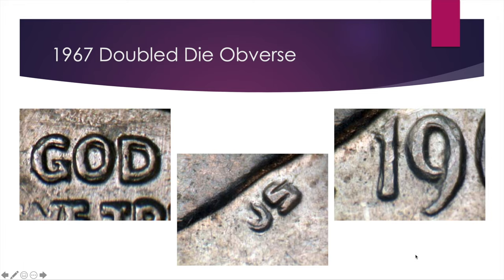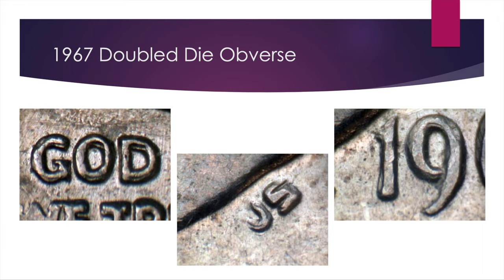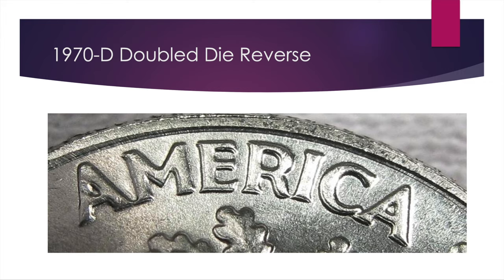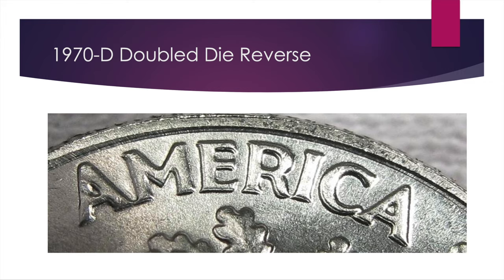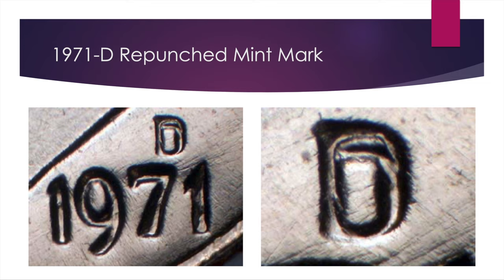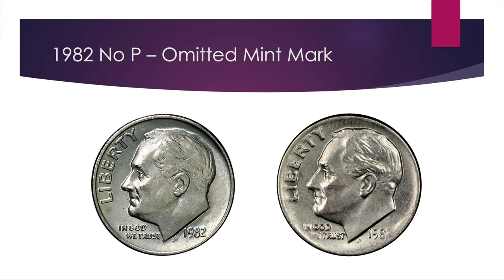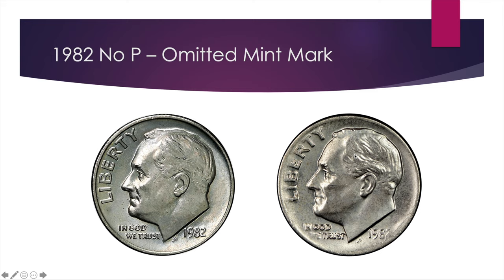Top 10 Expensive Roosevelt Dime Errors YOU Should Look For In Pocket Change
These ten dimes are GREAT to search for errors and varieties! I chose only clad dimes so that they are ones that could conceivably turn up in your pocket change. Dating all the way back to 1967 and ranging up to 2004, they comprise doubled dies on obverses and reverses, repunched mint marks, and weird anomalies on different parts of the coin. We also discuss the values at different price points. Check out the video and make sure to report back if you find any of these expensive rare coins in circulation!